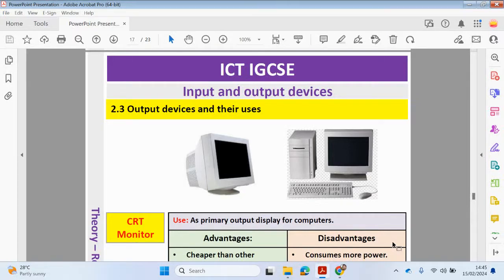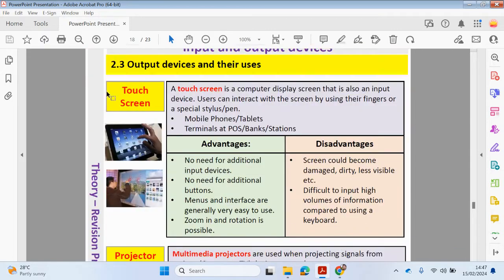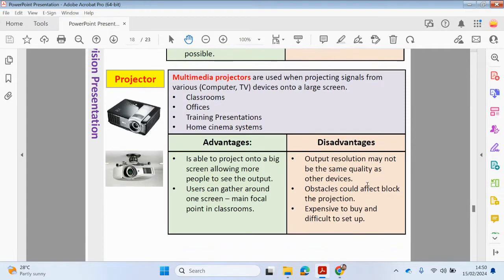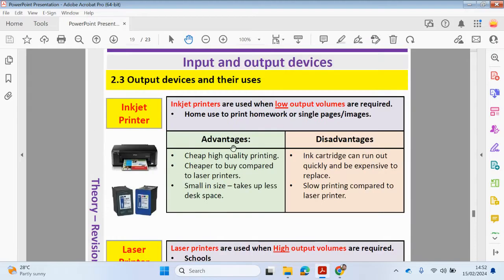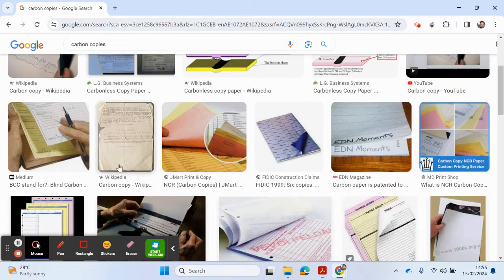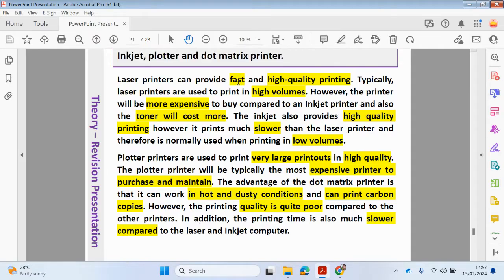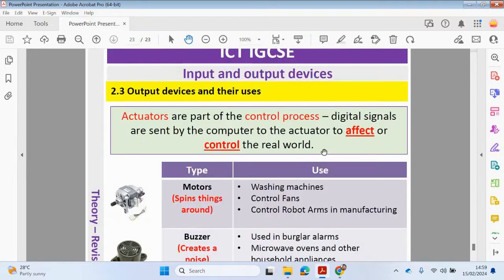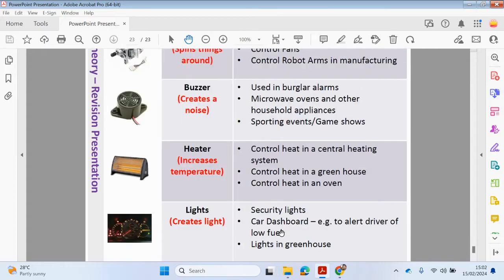ICT IGCSE Chapter 2 Input and output devices Part 3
Cambridge IGCSE ICT Complete Syllabus